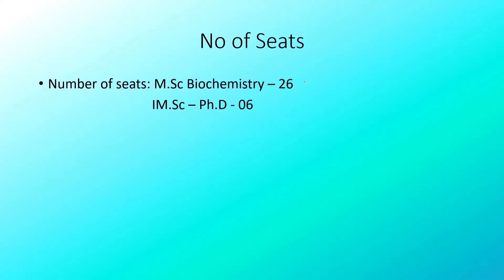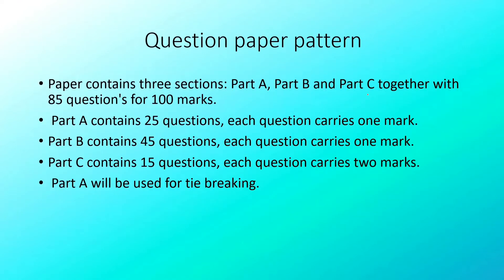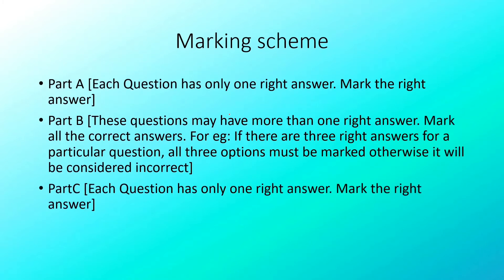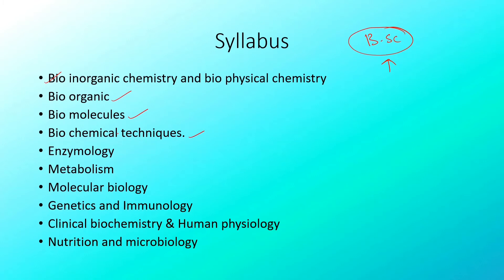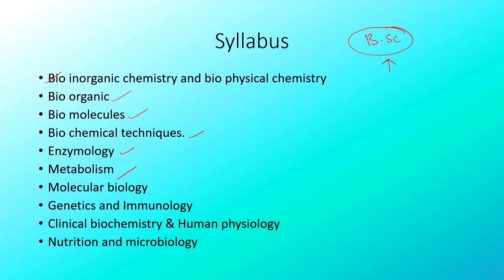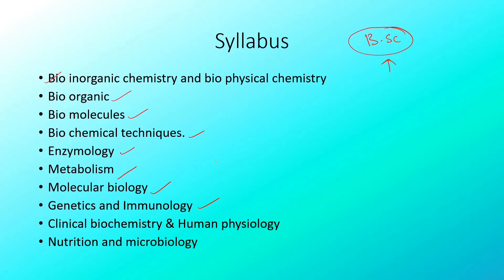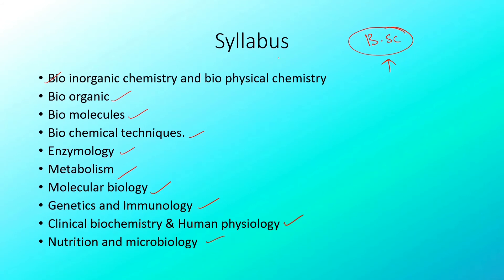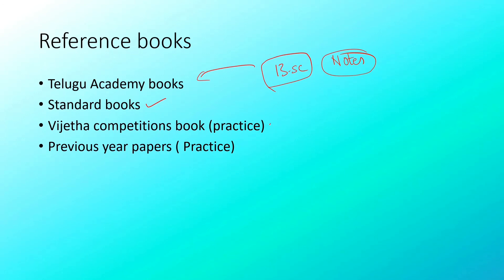HCU M.Sc Biochemistry Entrance exam || Syllabus || Eligibility || Complete Details || In Telugu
Hey guys
In this video, I have discussed the M.Sc Biochemistry entrance exam pattern, question paper pattern, syllabus, reference books, number of seats, and few preparation tips to crack the entrance exam conducted by the University Of Hyderabad